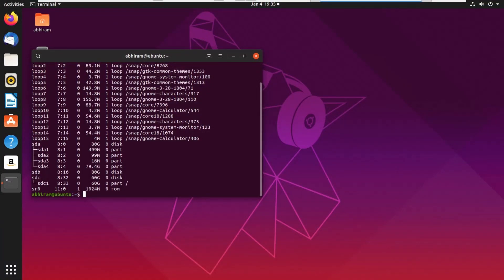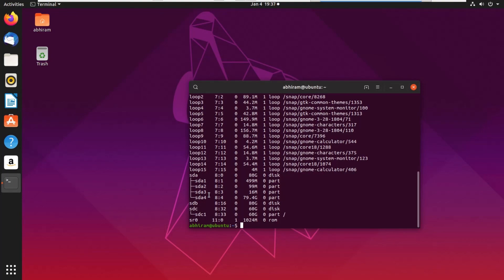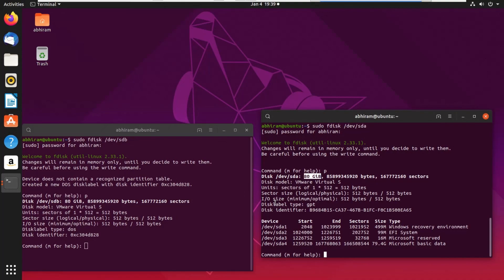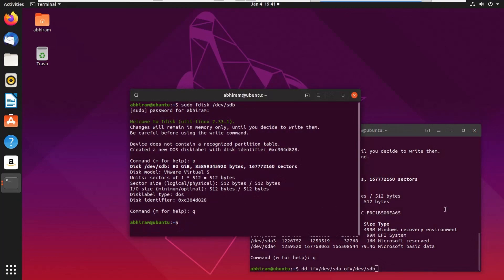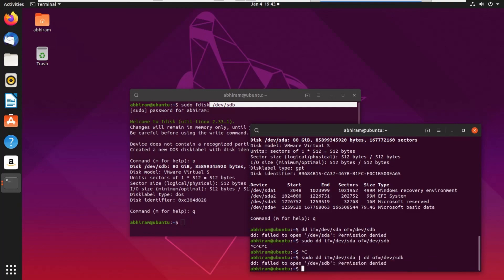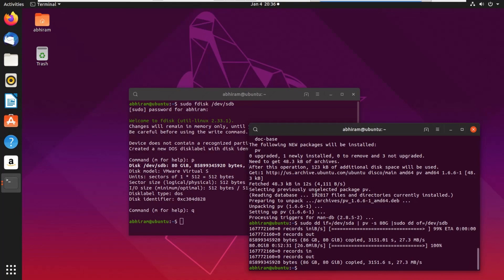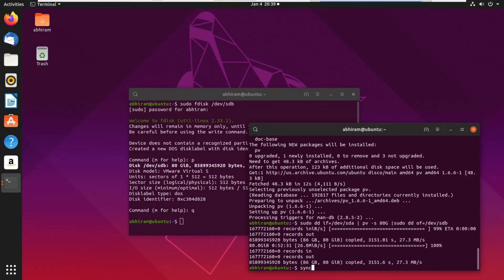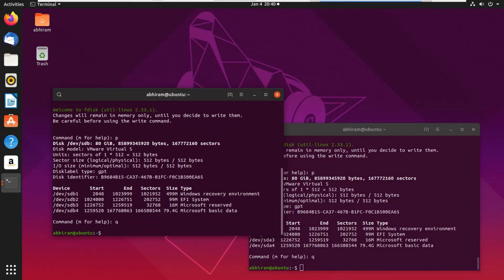How to clone a HDD/SSD/USB Drive (showing progress) with Linux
I basically use commands like dd, fdisk, sync and pv to do things in this video
1) dd if=source of=destination
2) dd if=source | pv | dd of=destination

Add sudo if necessary

1)sudo dd if=source of=destination
2) sudo dd if=source | pv | sudo dd of=destination

You can add size for correct progress.
2) sudo dd if=source | pv -s sizeInBytes | sudo dd of=destination

You can also use K,M,G to specify KB not KIB, MB not MiB, GB not GiB.